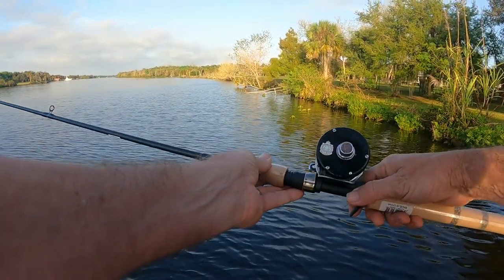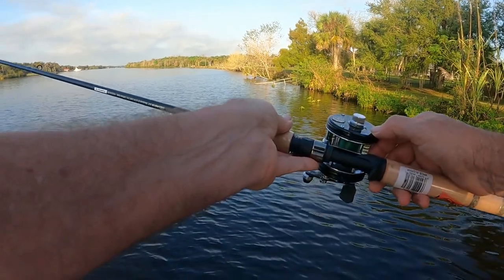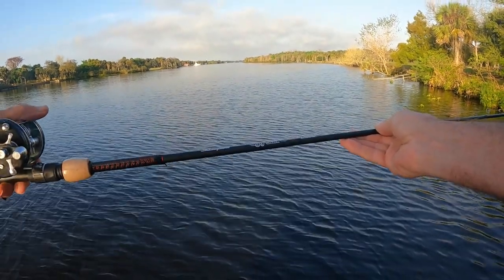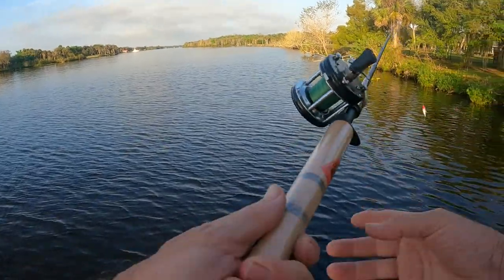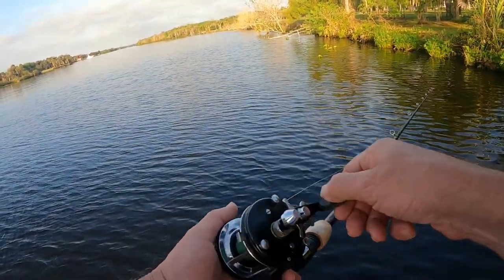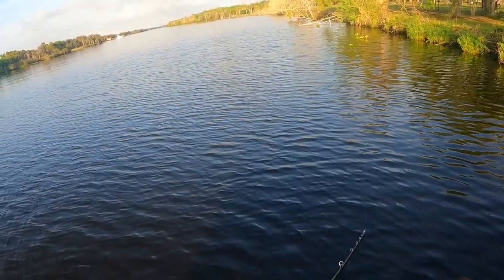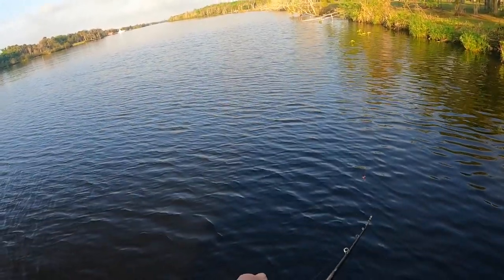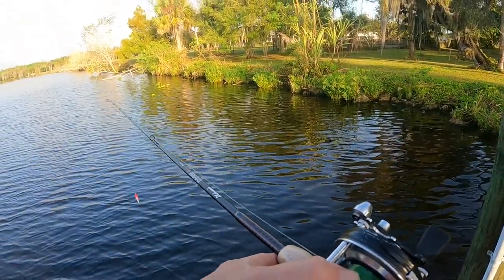Abu Garcia Ambassadeur 5000C vintage bait casting reel.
5000C vintage bait casting reel. A great reel then and today!